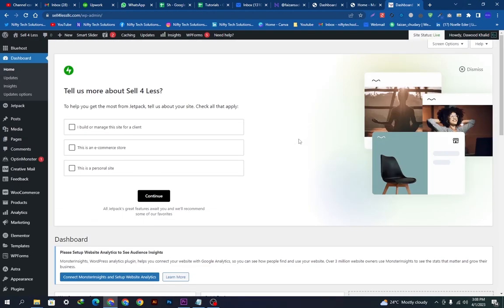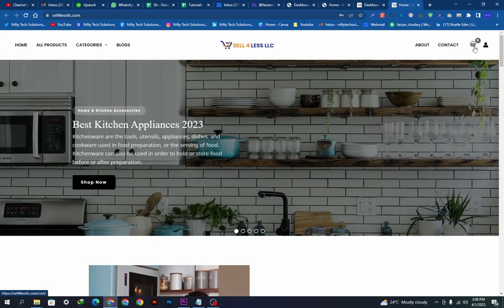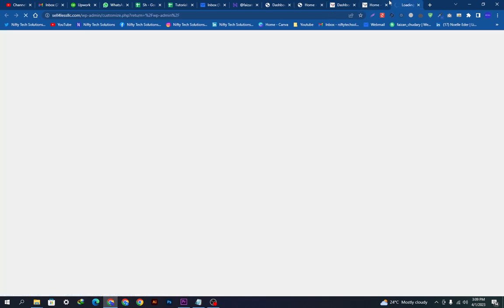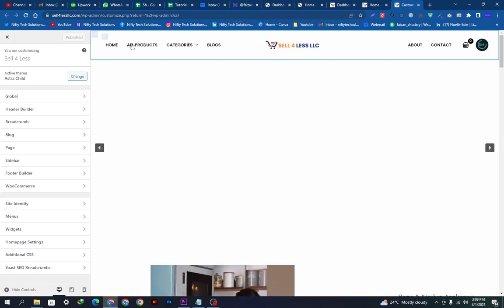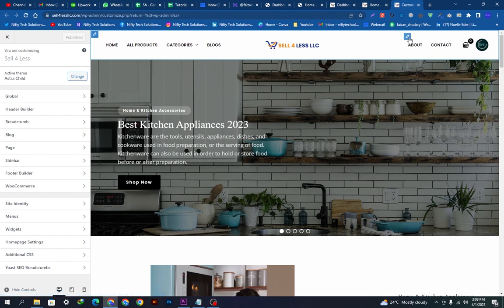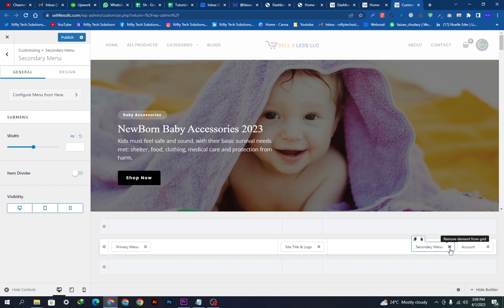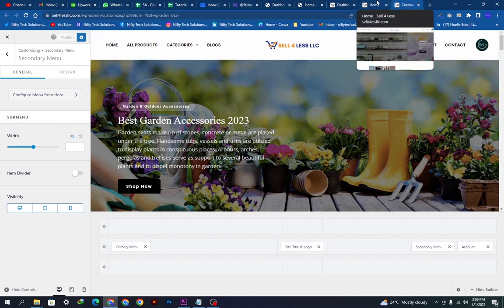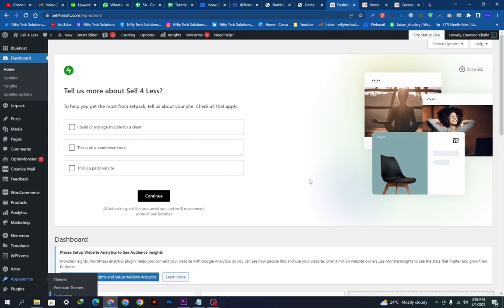How to Remove Woocommerce Cart Icon From Navigation Menu (EASY)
How to Remove Woocommerce Cart Icon From Navigation Menu. In this video on deleting woocommerce cart icon, we'll show you how to remove the Woocommerce cart icon from the navigation menu. This will help you to reduce the clutter on your website and make your website easier to navigate.

If you're struggling to manage your website traffic and you're annoyed by the clutter on your navigation menu, then this video is for you! We'll show you how to remove the Woocommerce cart icon from the navigation menu and make your website easier to use. After watching this video, you'll be able to remove the cart icon from your website with ease!
How to Remove Woocommerce Cart Icon From Navigation Menu